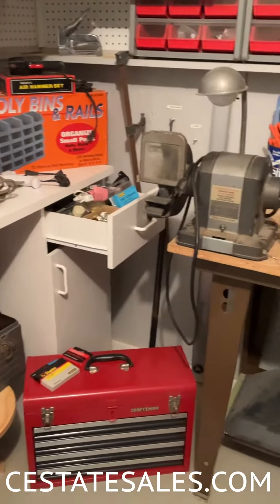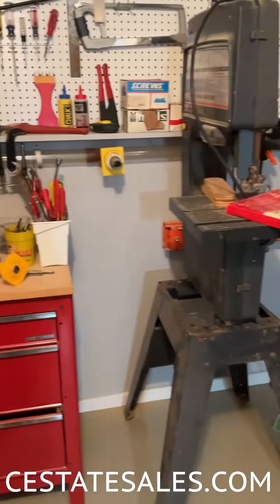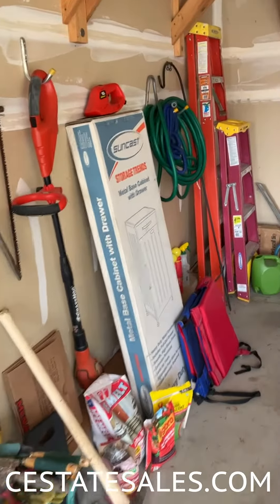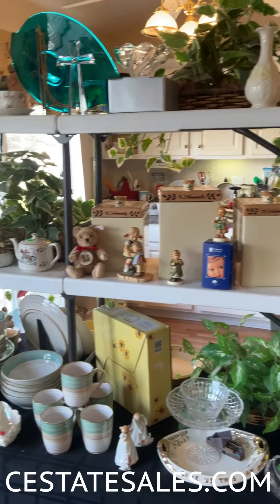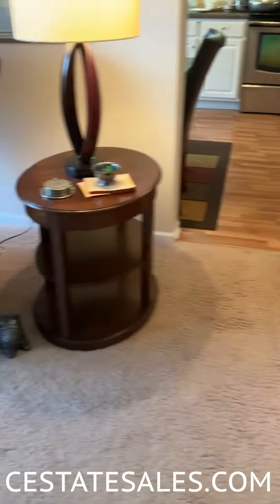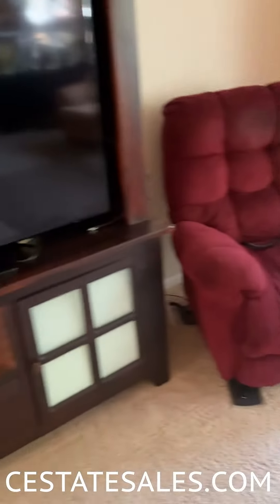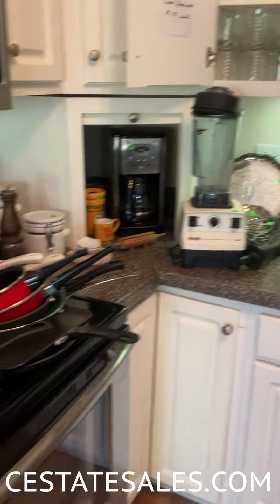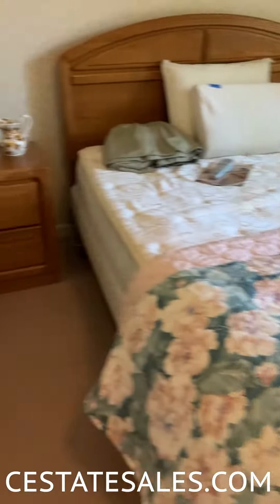C Estate Sales - TOOLS - SALE OVER - See what you missed! Carpentersville April 23 - 24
TOOLS
construction - mechanic - hand - power

WORK BENCHES
WOODWORKING
MECHANIC
CAR ENGINE TOOLS
STOP BLOCKS
CONSTRUCTION TOOLS OF ALL KINDS
POWER TOOLS
GIANT WRENCHES
TOOL CHESTS
TOOL CABINETS
SAWS DRILLS CAR MECHANIC
Pneumatic Nail Gun
Compressor

--- BRAND NAMES ---

LIONEL TRAIN
STEIFF BEAR
WATERFORD
GOEBLE
BELEEK
HUMMEL

-- LAWN AND GARDEN--

2 IRON TABLES PATIO

Furniture
mid century desk chair
oak bedroom SETS
queen bed
twin beds

Kitchen - Vintage finds
GREAT GADGETS
Vintage Pyrex
Vintage kitchen tools
baking
cooking